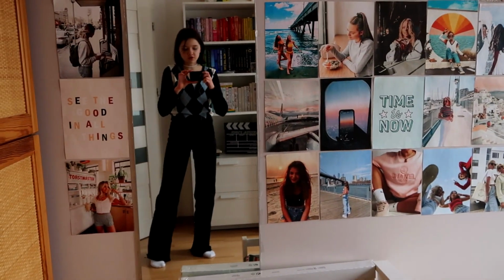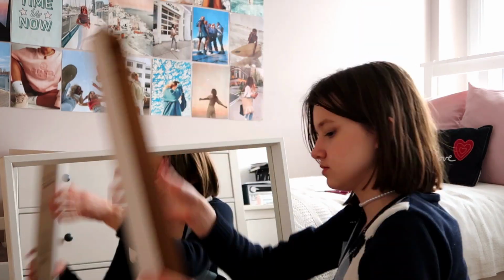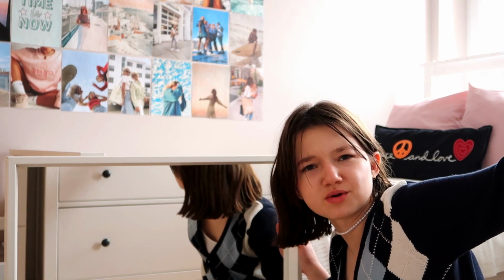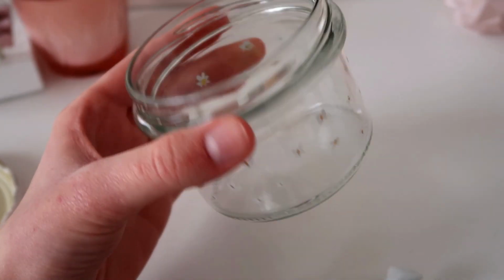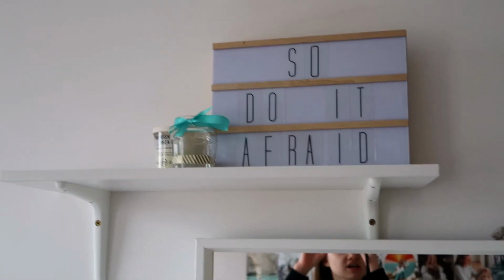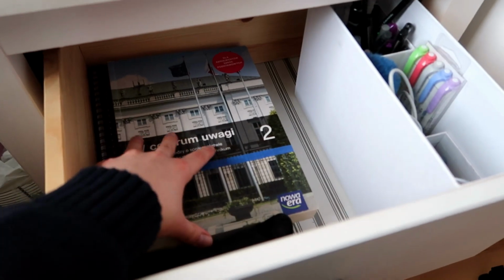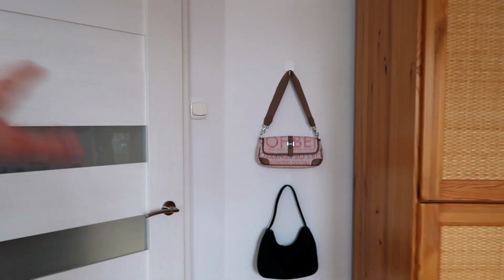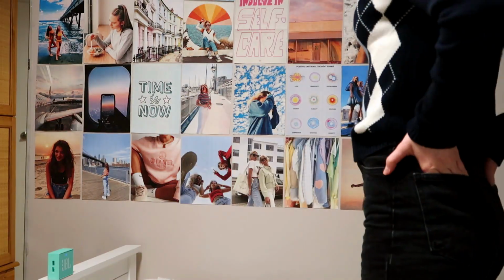aesthetic room makeover (organizing + decorating) | pinterest inspired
hi friends! in today's video i did a little room makeover, nothing crazy, just some organizing and decorating, but it was so much fun, and i hope you will enjoy this video. if so, make sure to give it a thumbs up and subscribe :)

Music by Grace Chiang - staying in on Sunday (it is well)
🤍faq:
how old are you?
- I'm 15
where are you from?
- Poland (Europe)
editing software?
- wondershare filmora 9
what do you use for filming?

if u made it so far comment how was your day without saying how was your day :)